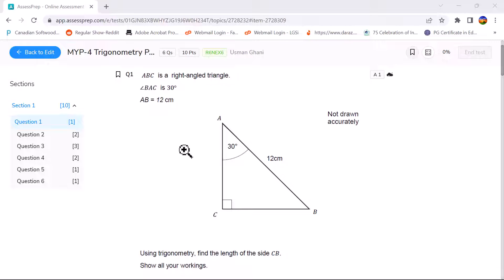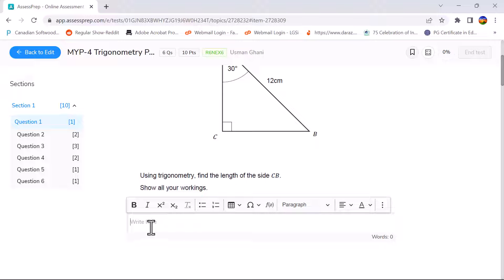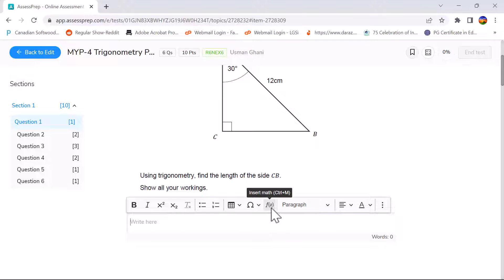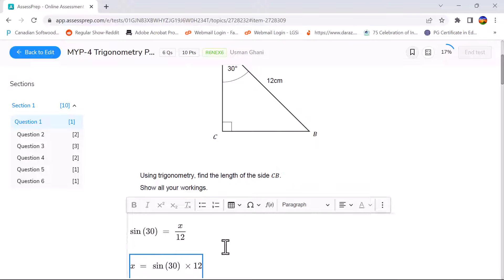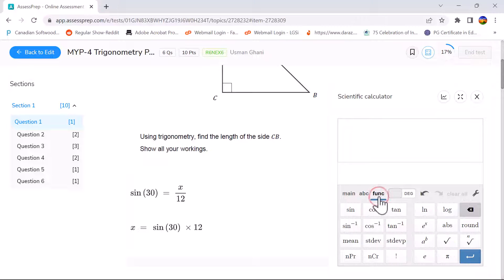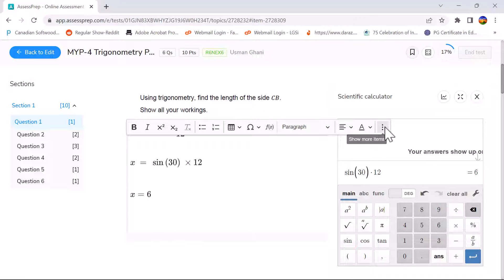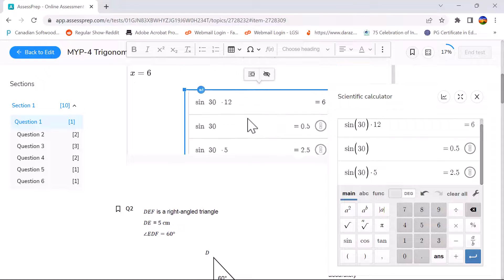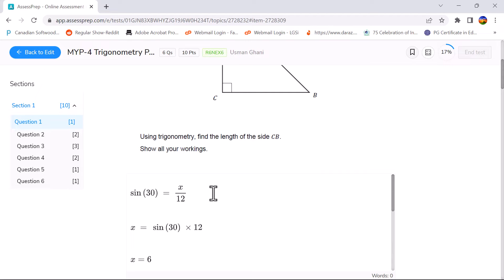AssessPrep Calculator & Textbox Guide for IB MYP Exams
This video illustrates the Exam platform of AssessPrep that is used by IB World Schools globally. Since the IB MYP Exams are software-based, this platform provides a very similar exam environment for students to use.

This video highlights the functionalities, tips and tricks for using the AssessPrep calculator and the Text Box by using a question from the topic of Trigonometry.

These tips will not only help you to save time in the exam, but also ensure that you do not loose unnecessary marks in Criterion C: Communication.

How helpful was this video, Comment down your experiences below!